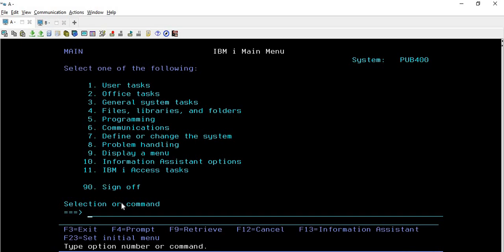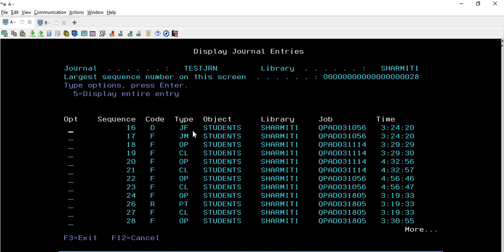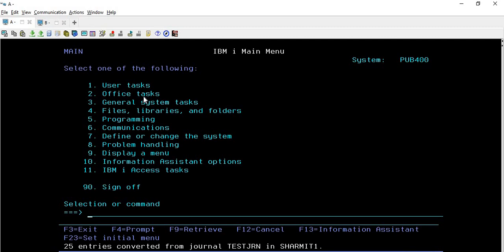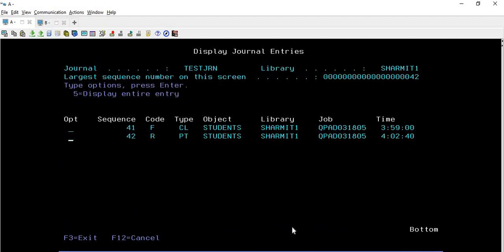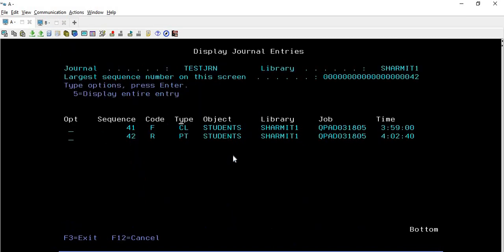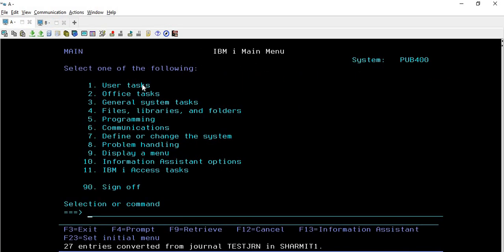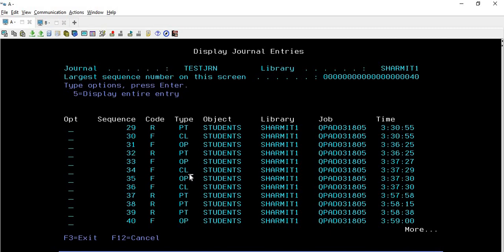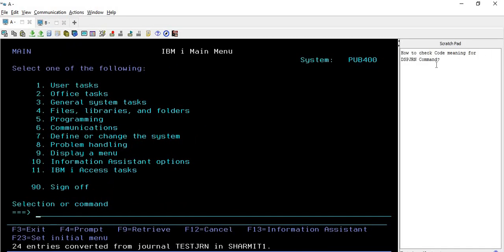DSPJRN in ibmi | Record Insertion Entries | Journaling commands | ibmi training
1. How to check record insertion entry  with DSPJRN Command in ibmi /as400 in hindi.

2. How to Display Journal entries in ibmi / as400 in english.

3. How to display journaled records in ibmi training  in english.

4. Use of DSPJRN Command on sql table  in ibmi / as400 in english

Journaling in ibmi  | Journaling in as400  | CRTJRNRCV | CRTJRN | STRJRNPF | DSPJRN | Journals in ibmi  | rpgle programming tutorial